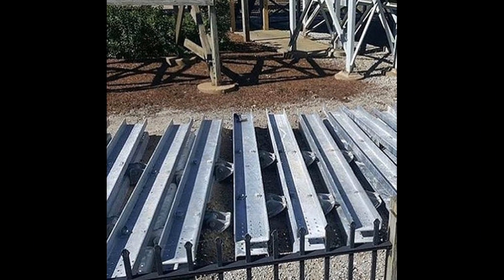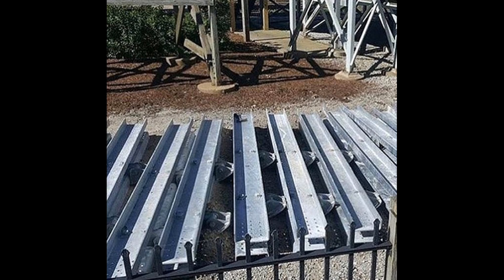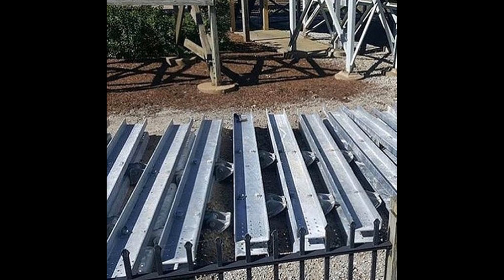Mean Streak RMC Update! Supports Spotted On Sight at Cedar Point!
Hey Coaster Fanatics, Just wanted to share this photo recently leaked. It shows RMC supports at the Mean Streak Location. This is huge News. Can't Wait for them to announce this thing. I hope it opens in 2017!  Thank you and ride on!